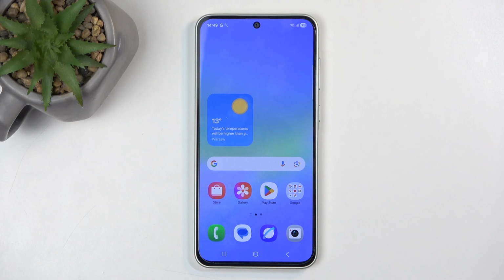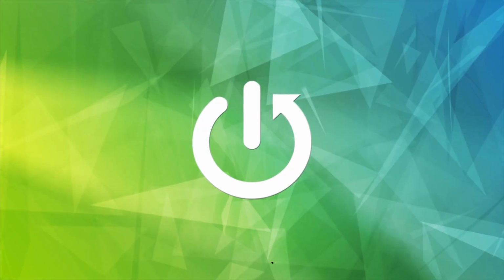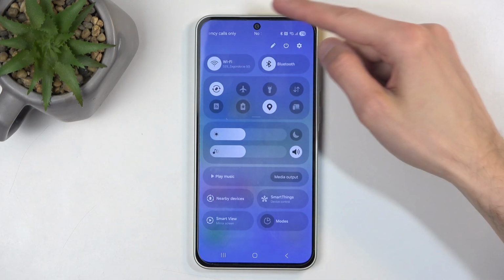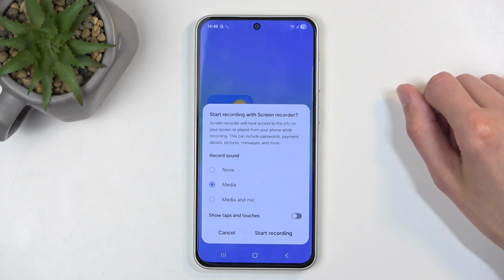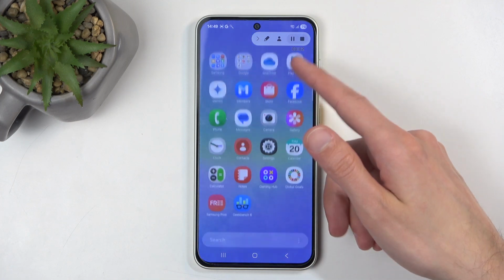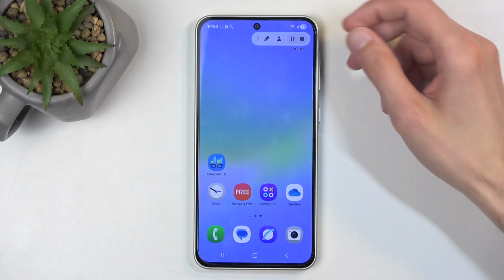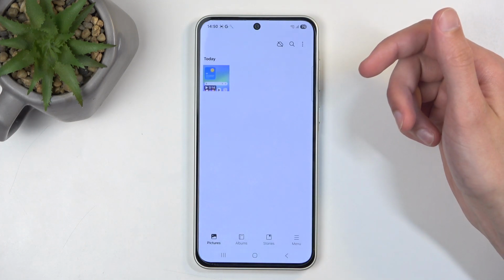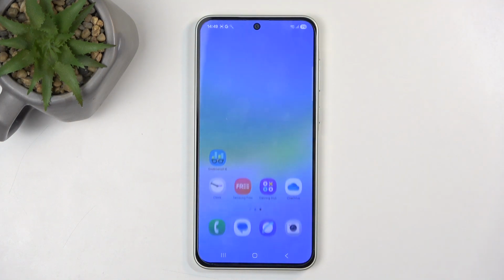SAMSUNG Galaxy A36 5G – How to Record Screen?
Want to capture your screen on the SAMSUNG Galaxy A36 5G? 📱 Whether you’re recording gameplay, tutorials, or important information, this guide will show you how to use the built-in screen recording feature and customize settings for the best results.

🔹 How to record screen on SAMSUNG Galaxy A36 5G?
🔹 Where to find screen recording settings on SAMSUNG Galaxy A36 5G?
🔹 How to record screen with internal audio on SAMSUNG Galaxy A36 5G?